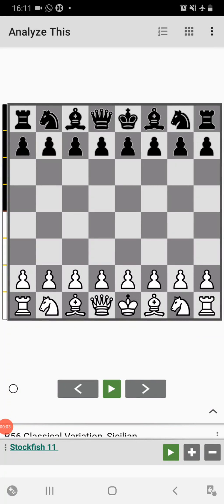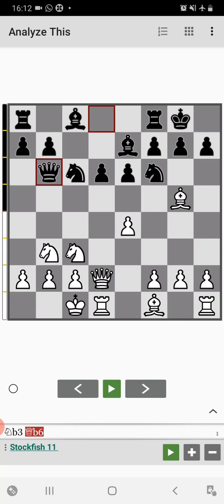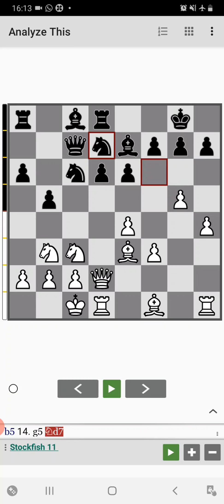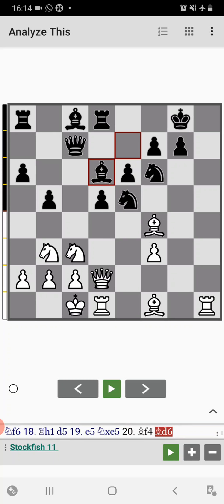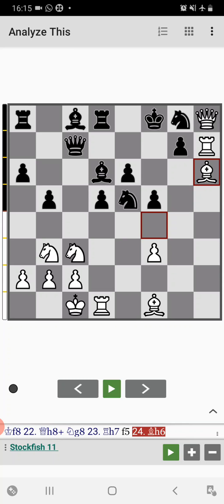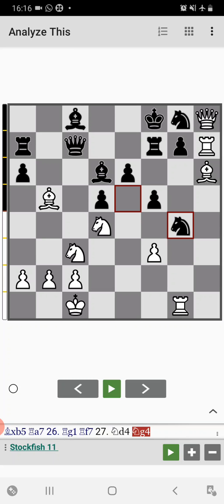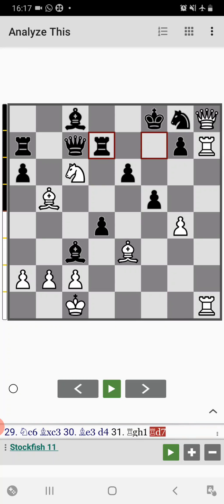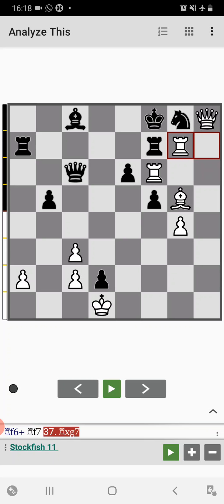Tal vs Teacher